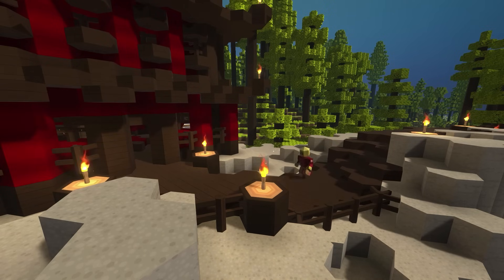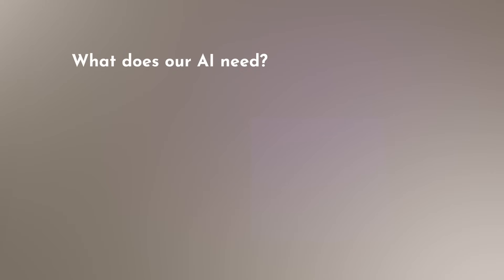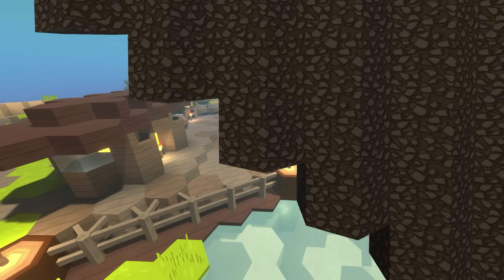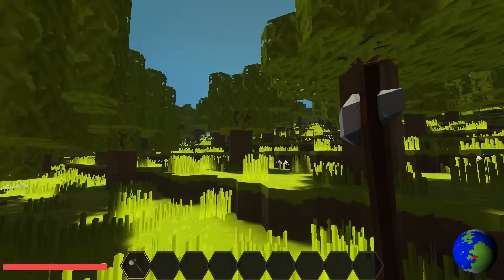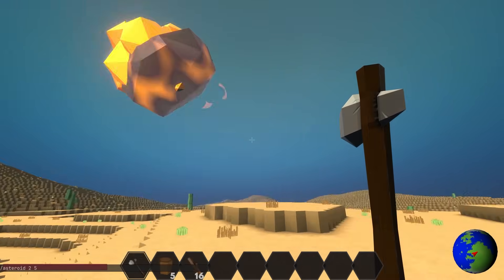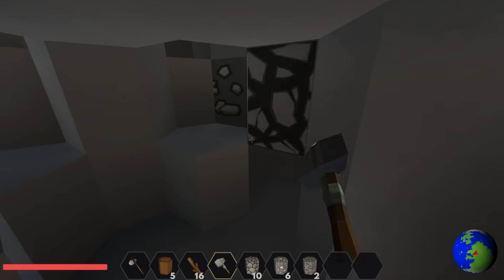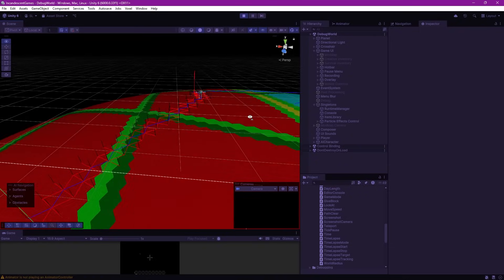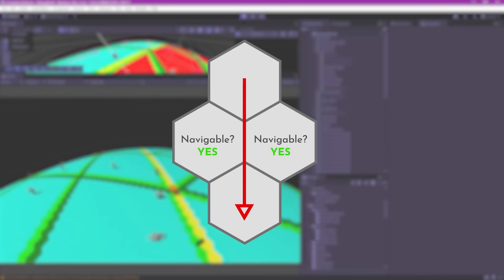AI Pathfinding On Hexagonal Blocks - PlanetSmith Episode 17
It's finally time to start adding AI mobs to PlanetSmith, and they all need pathfinding. Let's get it done.